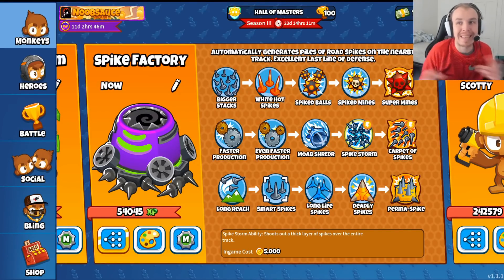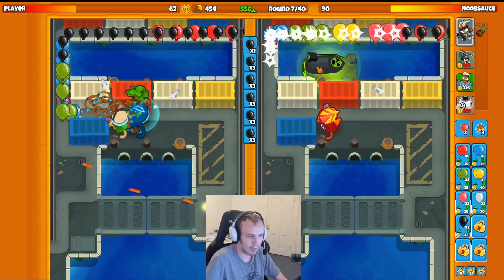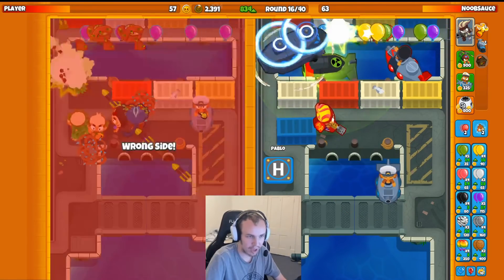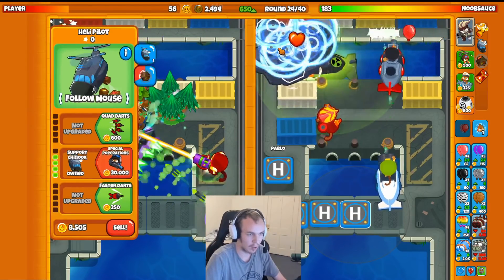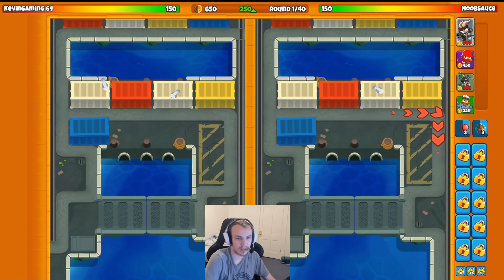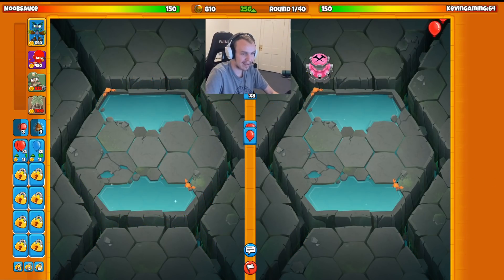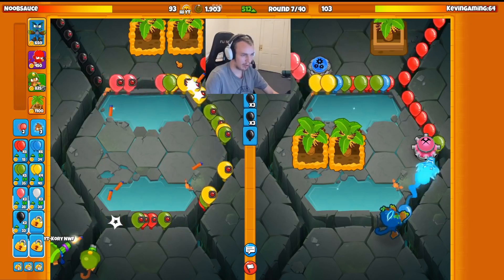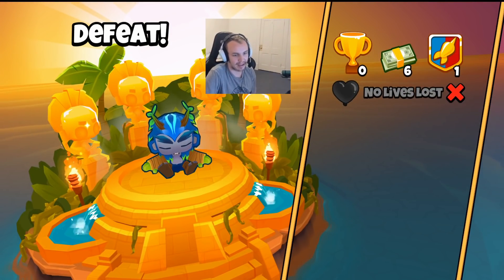this $5,000 upgrade saved my life... (Bloons TD Battles 2)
This spike storm ability really packs a punch for its price, making it one of if not the cheapest DDT defender in BTD Battles 2... but can I defend ALLOUT DDTs with it?

This video is not God Boosting a tower in Balloons TD Battles 2 or the Best Strategy for Balloons TD Battles 2, if u want that content, check my other videos!

-Balloons TD Battles 2 Gameplay, Live and Post Commentary, In Depth Analysis.

Just Typical
btd fan yay
VisuaL
Sebastion Powell
Kory NWF
Neh
Manual Fisher
Itz_Swindle
Solly
Poptart
Death
YaBoiGloo
Donrito-Mago Loco
neioobutbad
crabE 😄
ReadyRain
Shankhasbhuro Roy
Nathanial Jones
Papon Wappen
TiZ Gaming
Vallorem
aboel nabizada